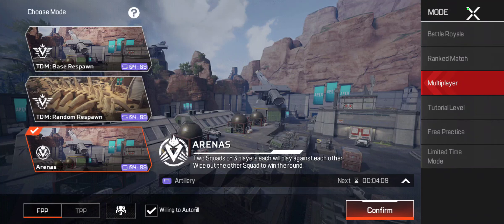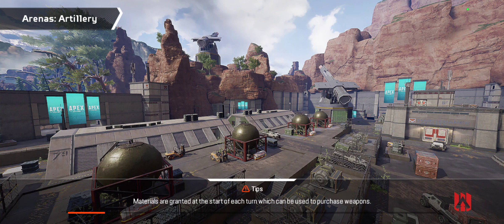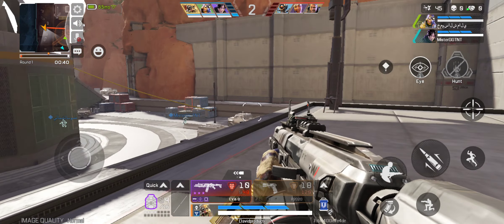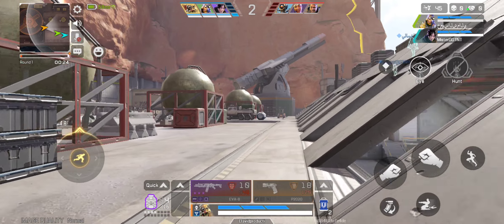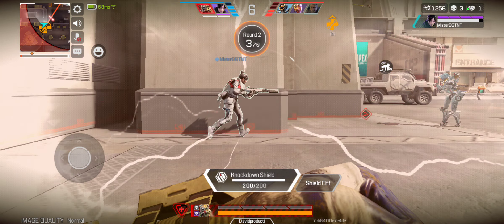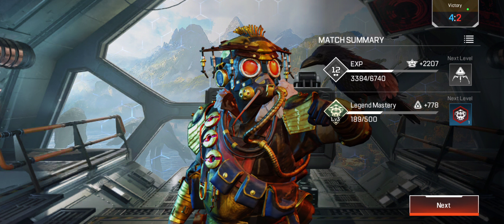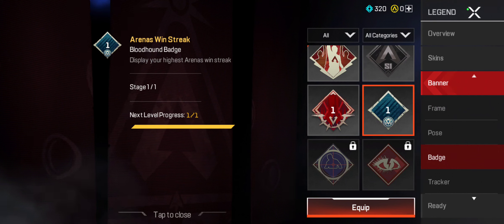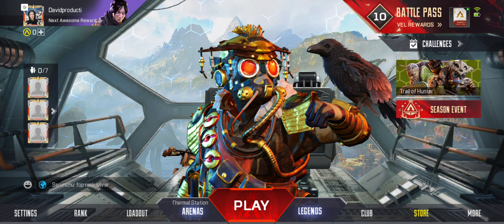Apex Legends Mobile Gameplay (Multiplayer) Arenas